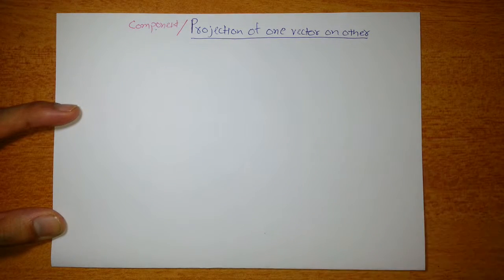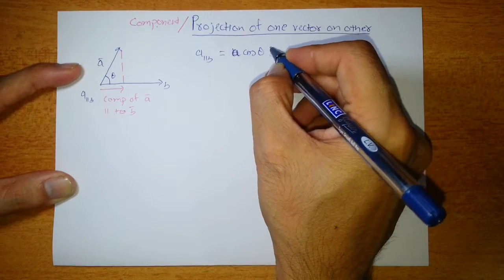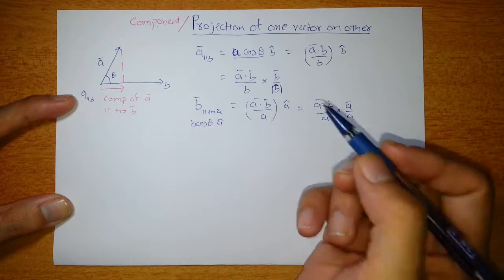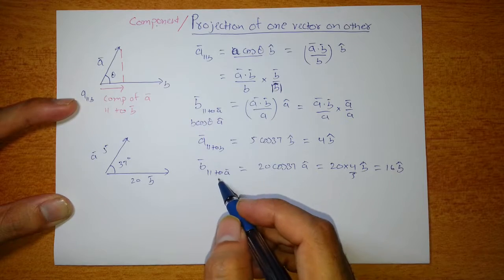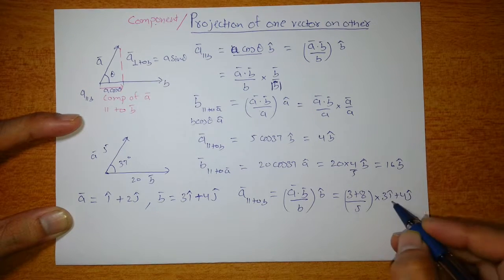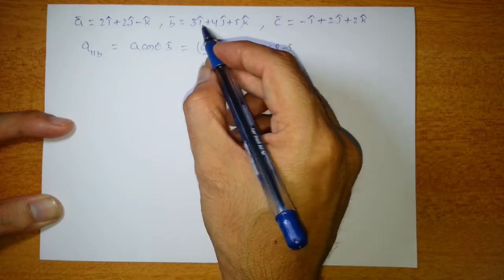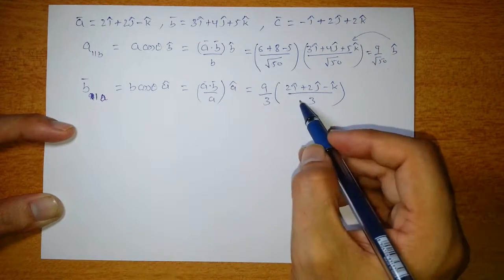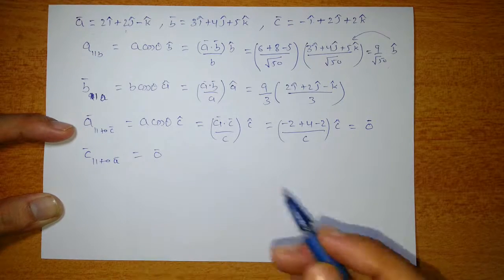11. PROJECTION OF A VECTOR ON ANOTHER